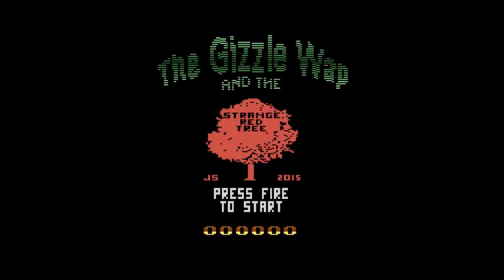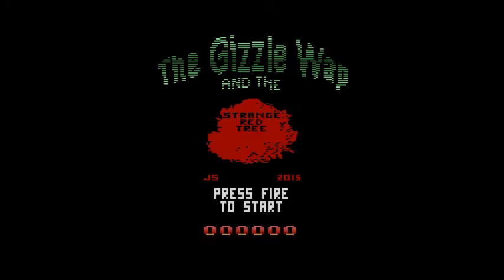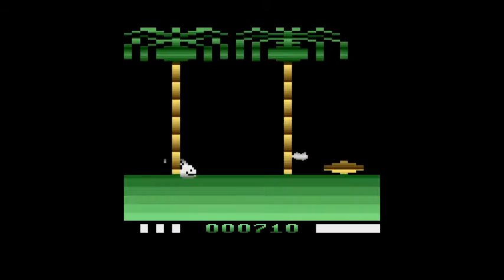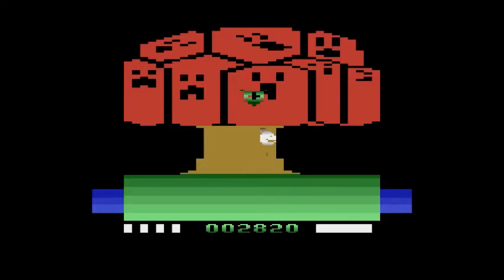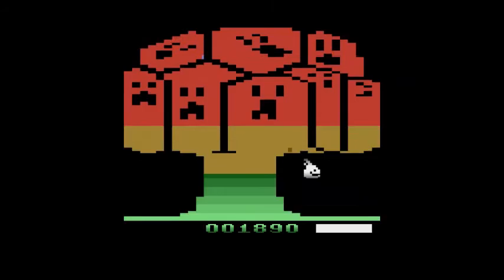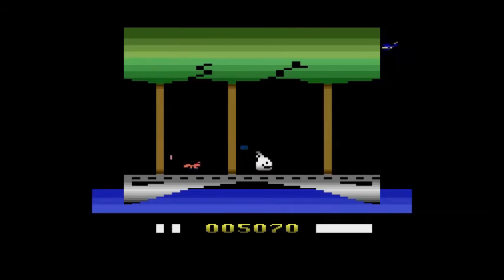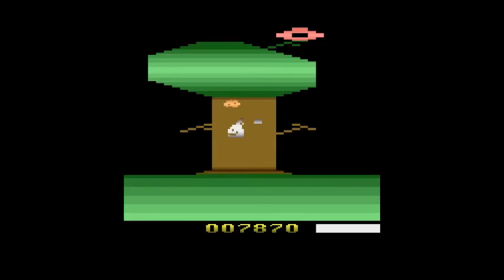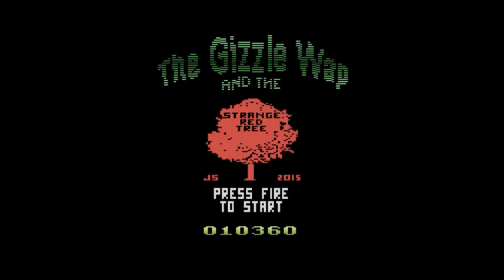Let's Play The Gizzle Wap and The Strange Red Tree